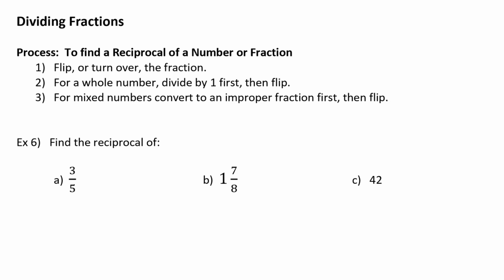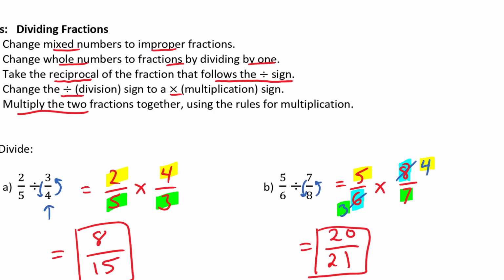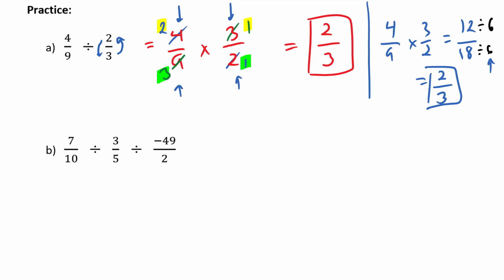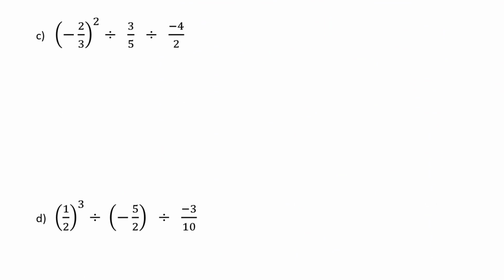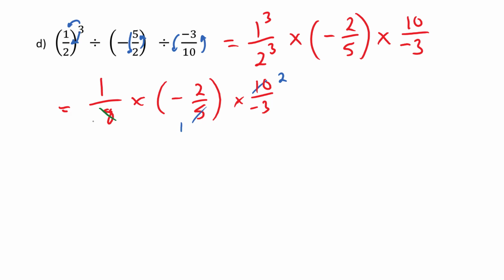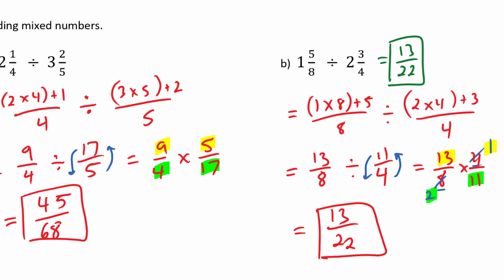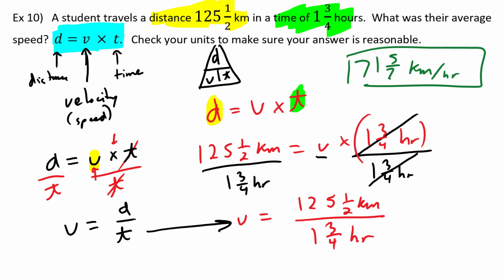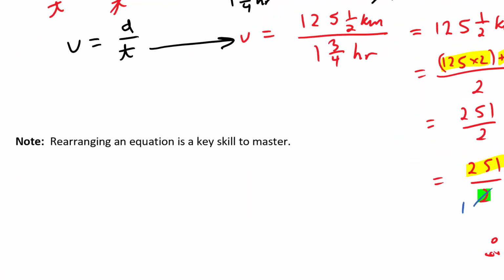MTH171 - Lecture 11 - Dividing Fractions